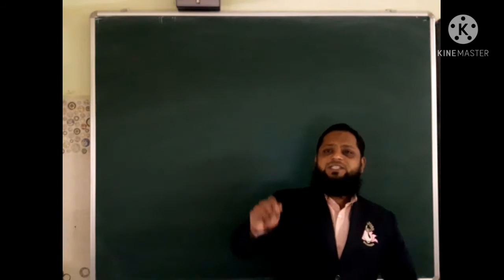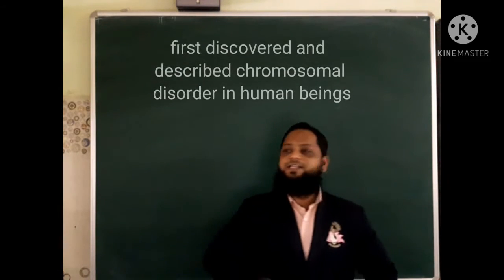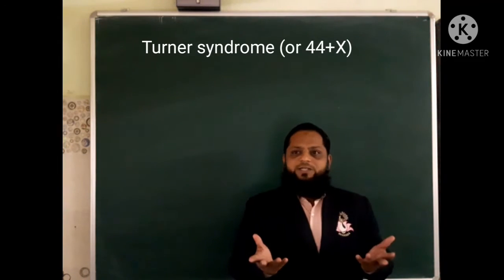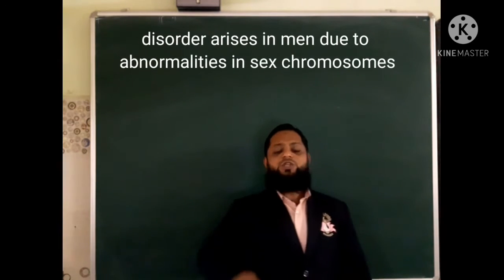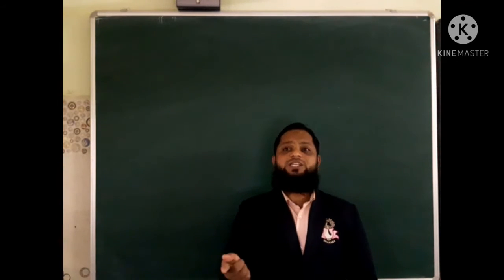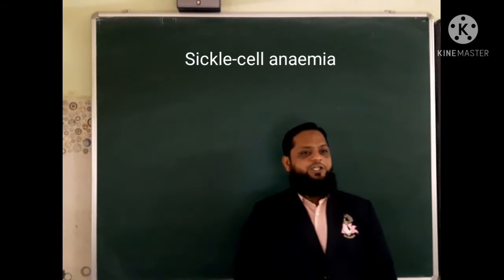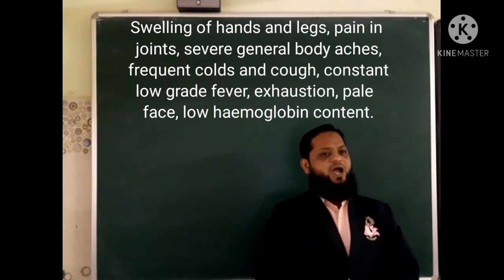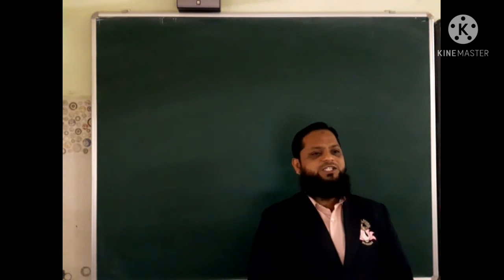9th - Science(2) - L. No. 16 (Part 3)